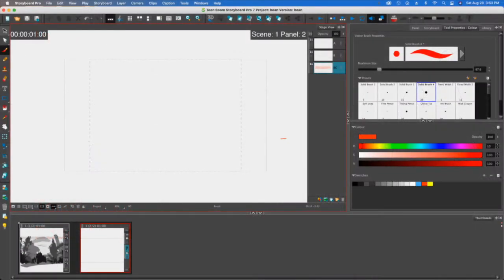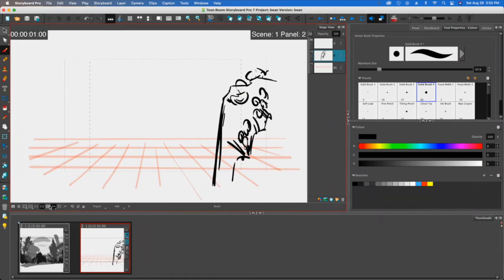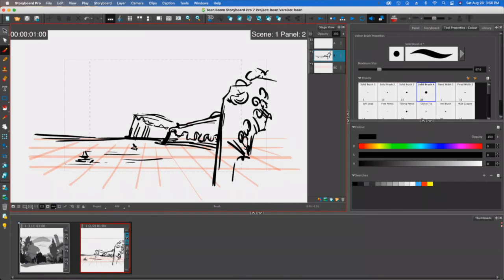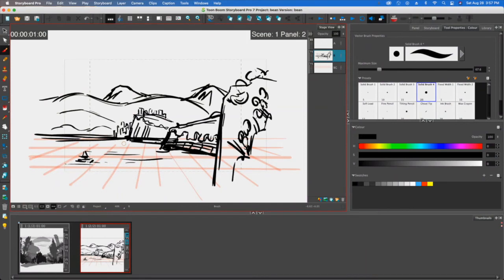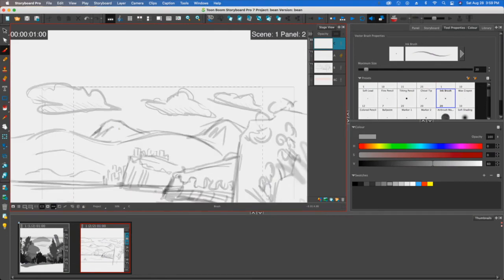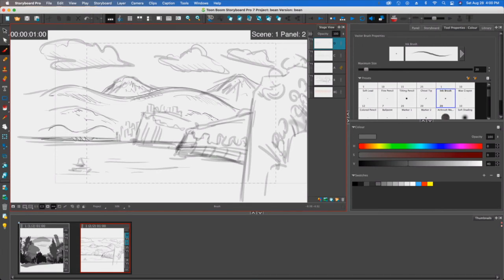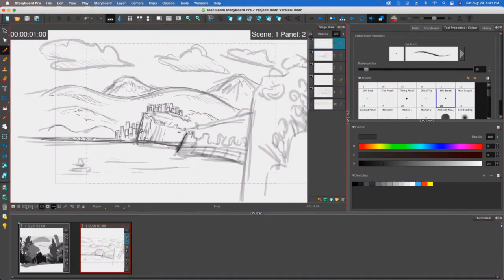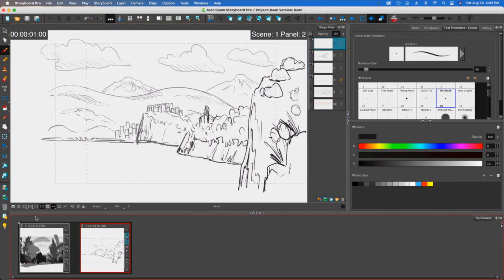Background Sketching in Storyboard Pro - Part 2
This is the second of 3 videos covering techniques for drawing background images in Storyboard Pro. Don't forget: no rules, just tools! Take the skills and ideas that help your workflow and leave the rest.